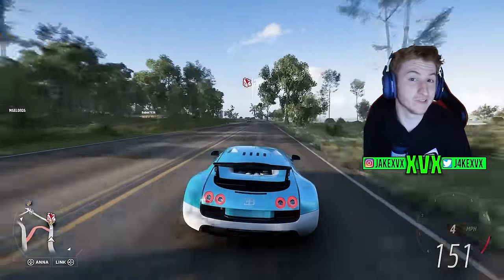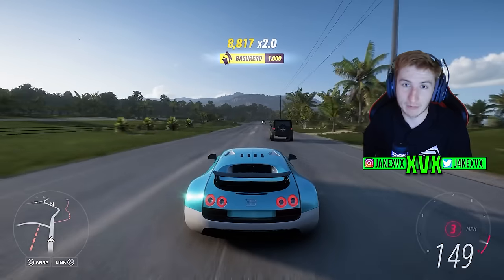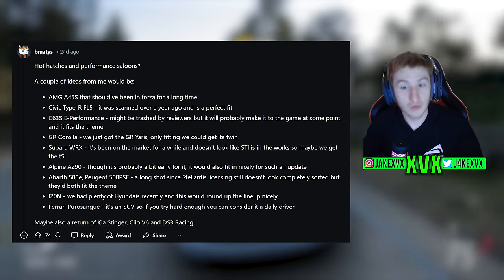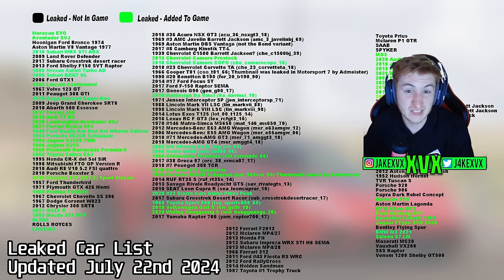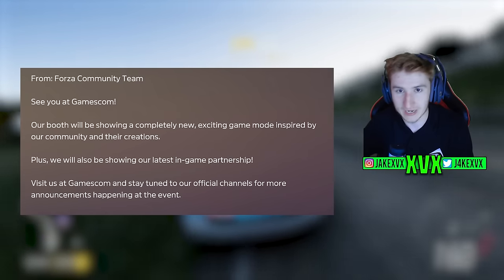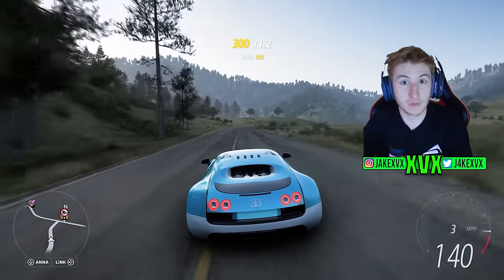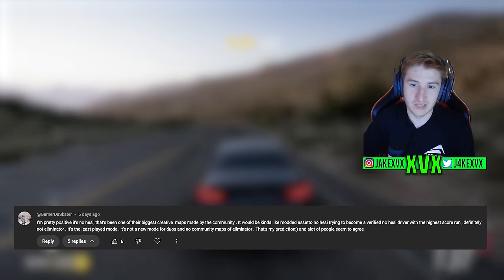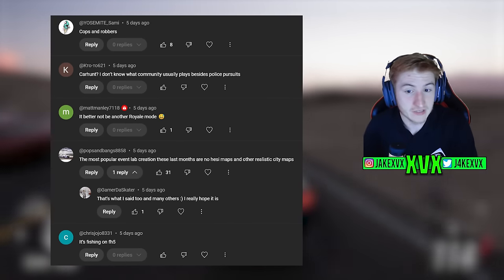Forza Horizon 5 - Series 37 Confirmed Car! Hot Hatch Update?